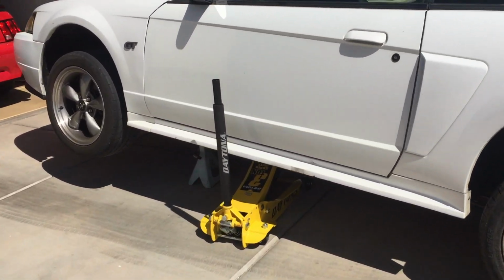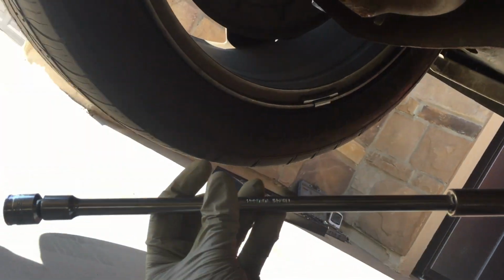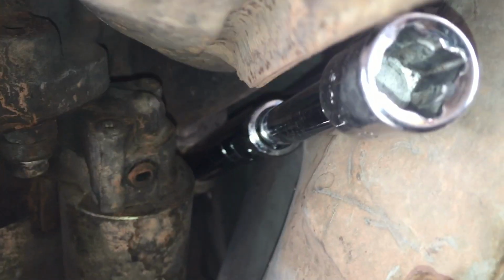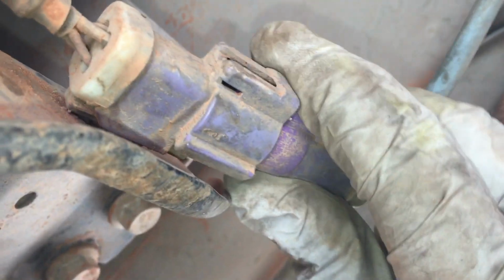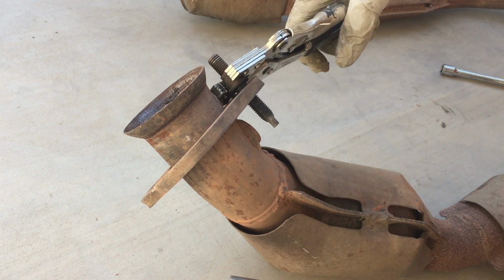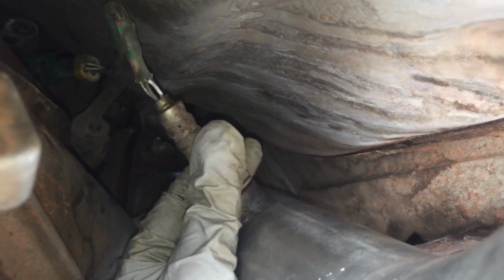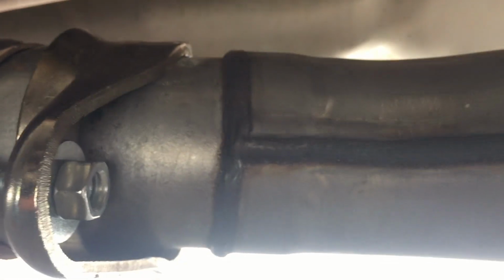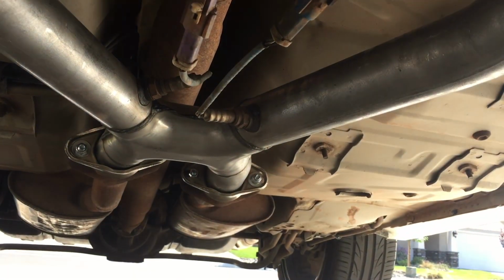X pipe install 96-04 Ford Mustang: How to install a x pipe, h pipe, prochamber mid pipe